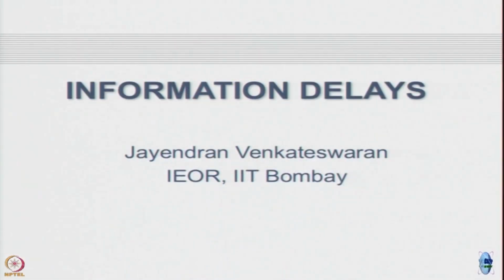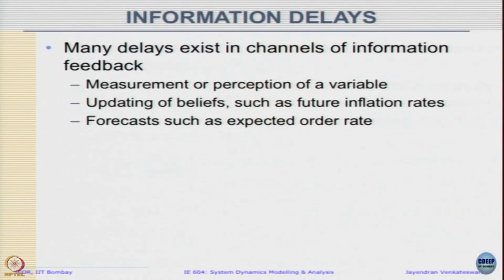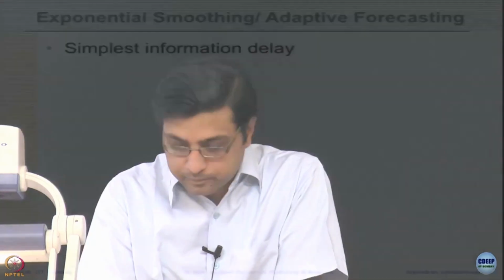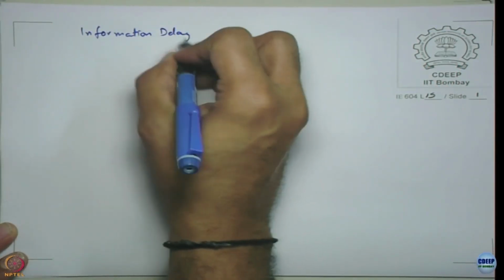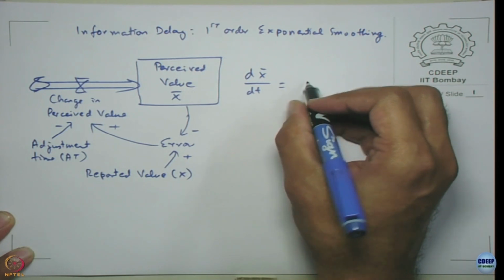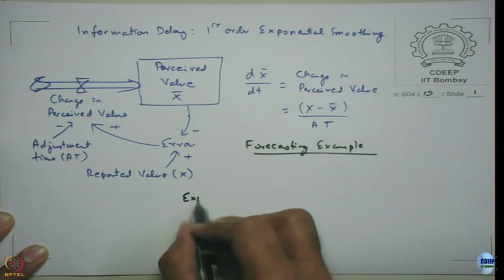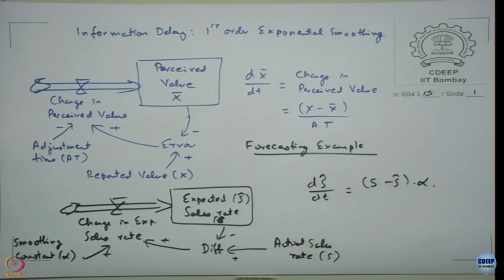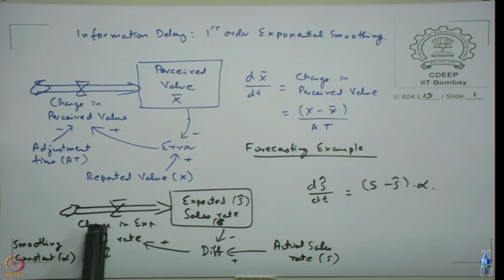Lecture 38: Delays: Information Delay